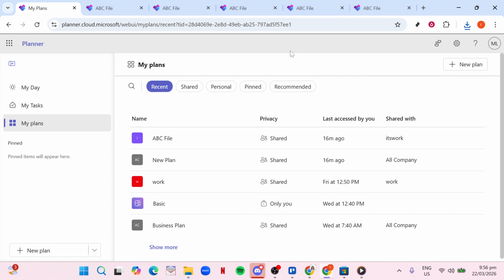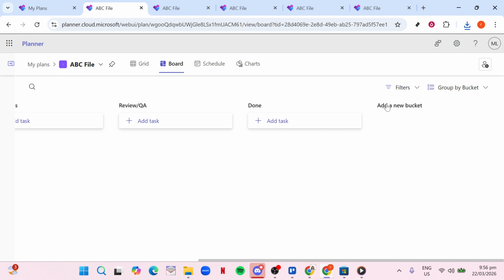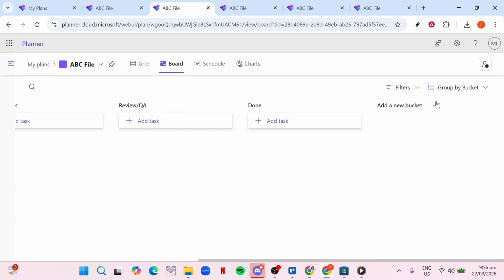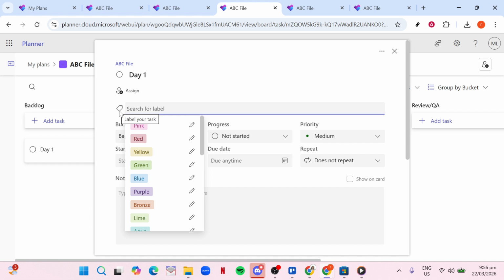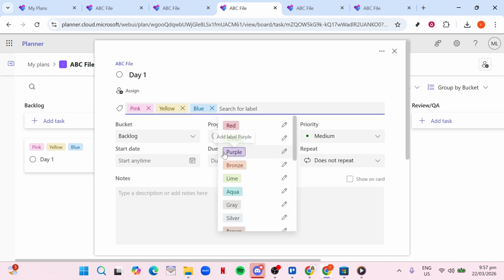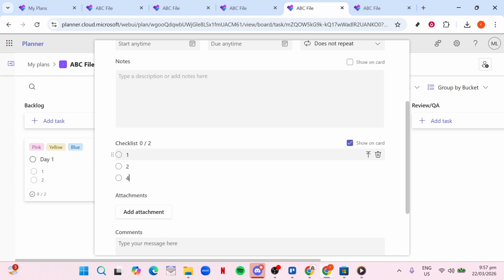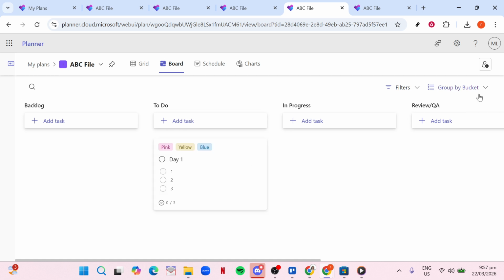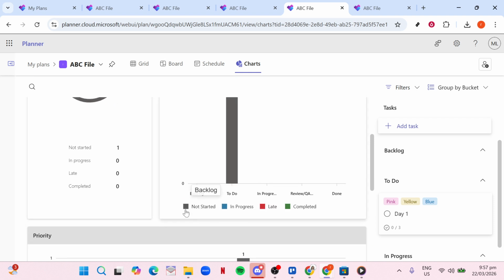How to Use Microsoft Planner as Kanban Board 2026 (Quick Guide)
In this comprehensive video tutorial, we explore how to use Microsoft Planner as a Kanban board, transforming your project management experience. Discover how this versatile tool can enhance your workflow, making it easier to visualize tasks and collaborate with your team effectively.

By the end of this video, you'll learn the key features of Microsoft Planner and how to set up your Kanban board for optimal productivity. Watch till the end to unlock the full potential of this powerful software and streamline your projects today!